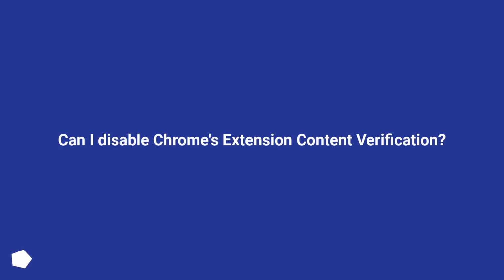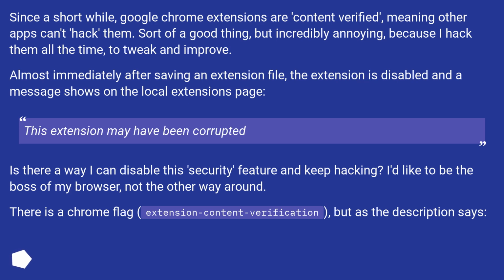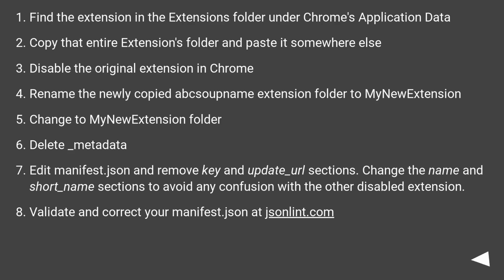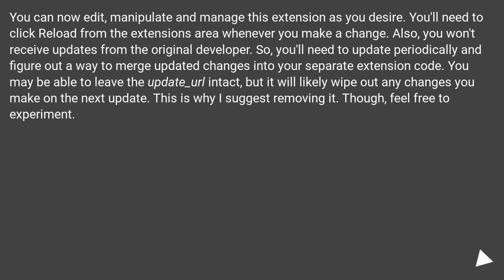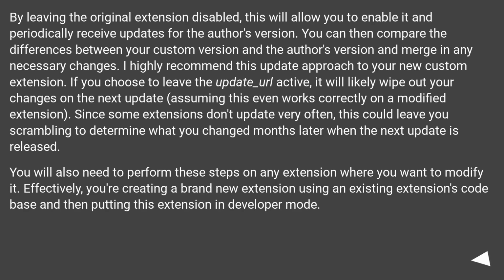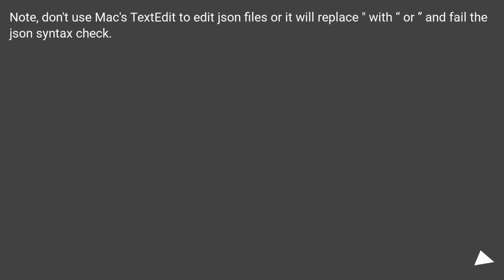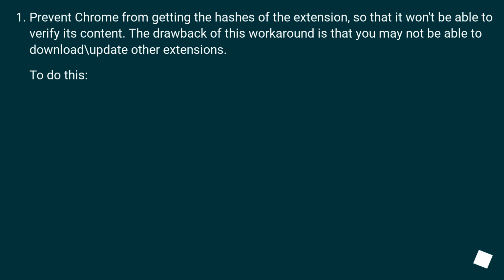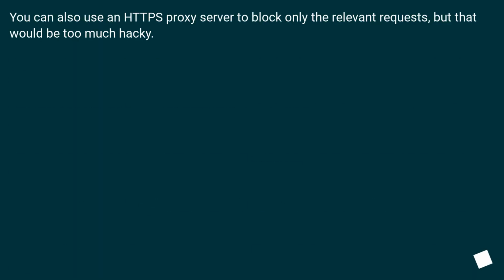Can I disable Chrome's Extension Content Verification?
Chapters
00:00 Question
01:02 Accepted answer (Score 30)
04:43 Answer 2 (Score 9)
06:40 Thank you